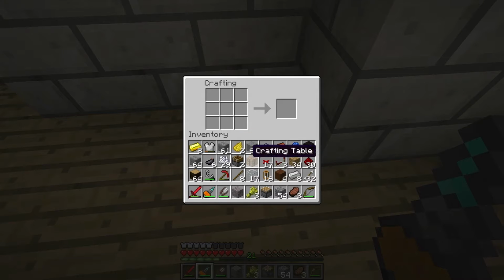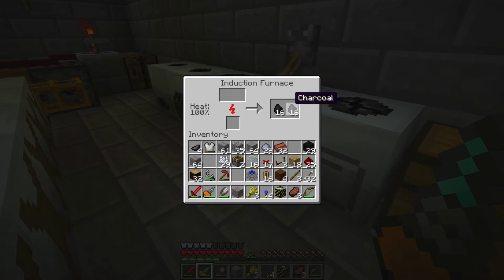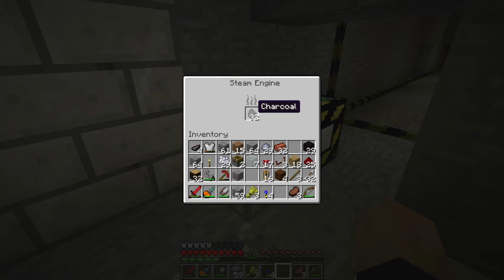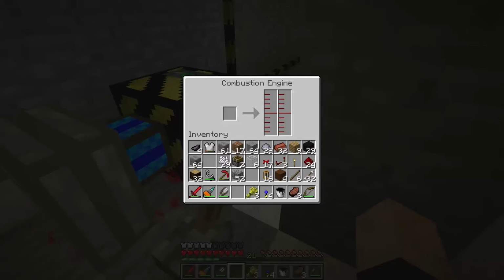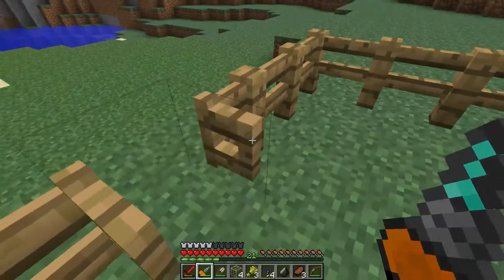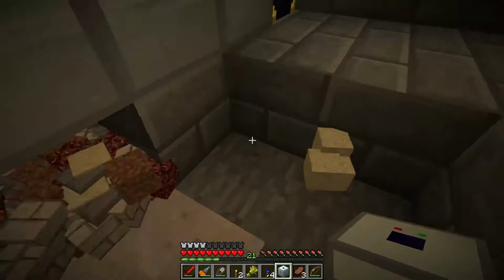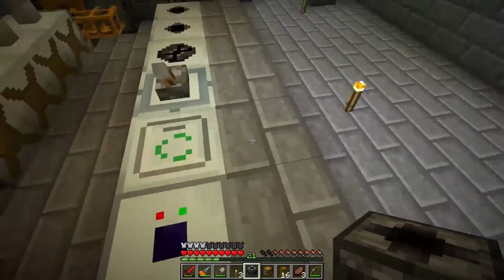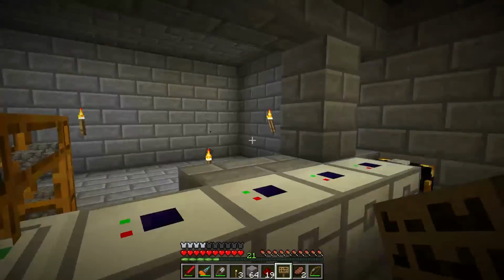Let's Play! Episode 16 - Fillers, Engines, Creepers, and Recyclers